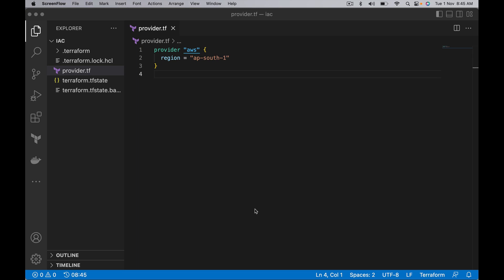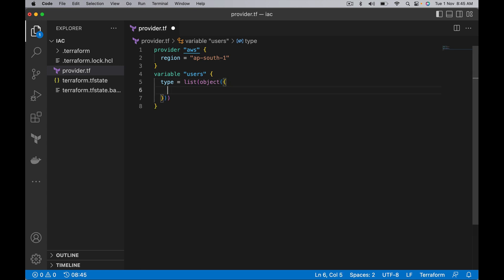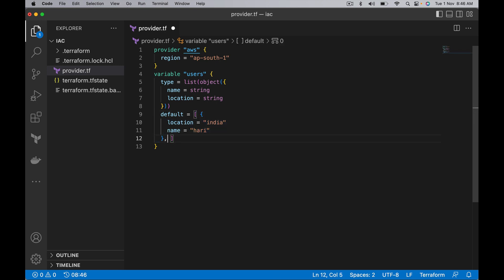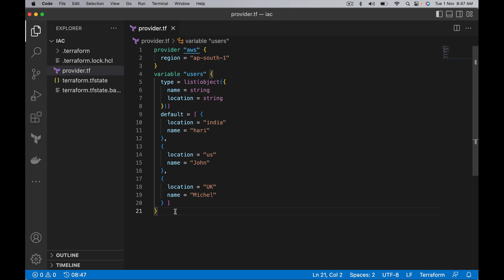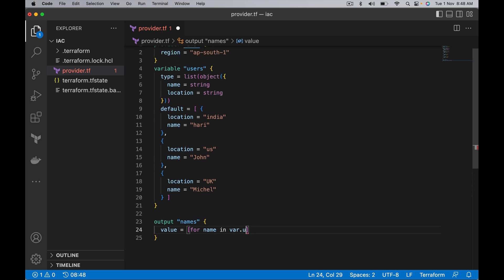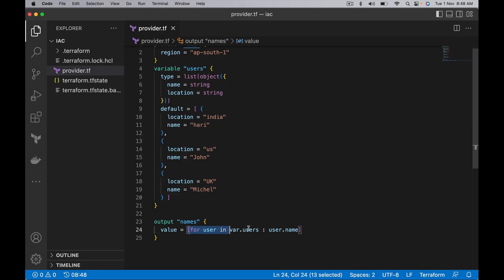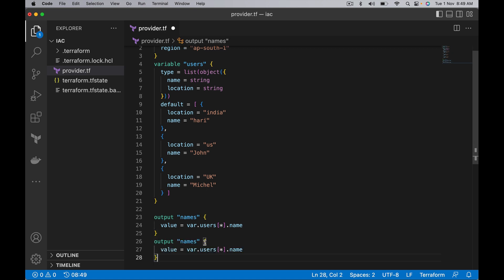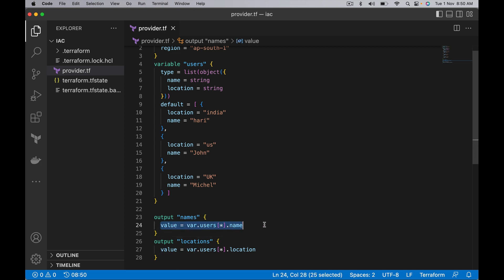Terraform Splat Expressions | Terraform for beginners | Terraform for-expression | Java Home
This video illustrates how to use splat expression and will compete with terraform for expression. this video is part of terraform for beginners.

We provide the best industry-standard training on AWS and DevOps,
   - In detailed Training on the tools and concepts
   - Working on real-time tasks
   - Resume preparations
   - Job Placements